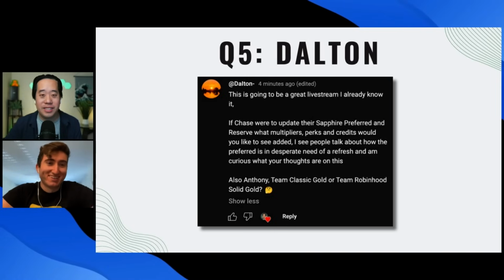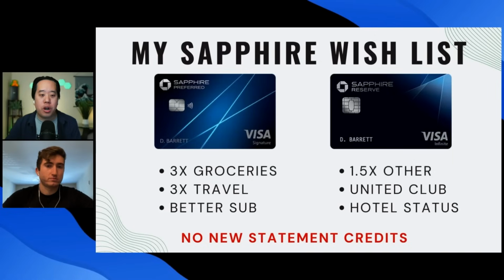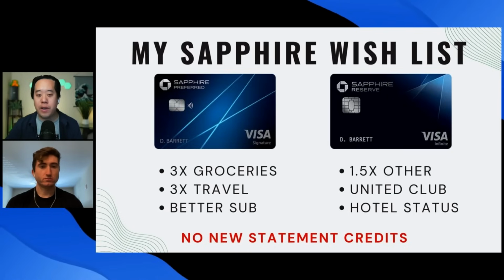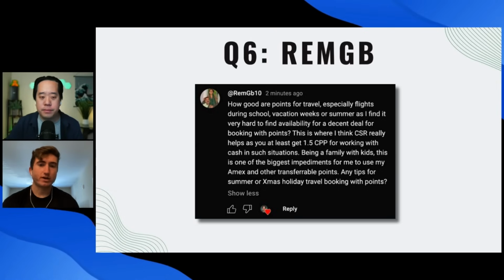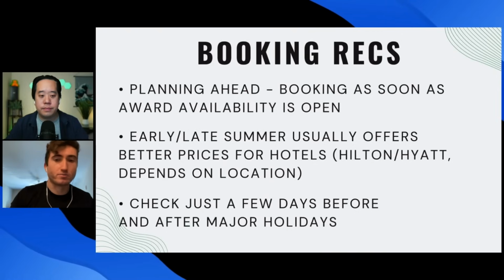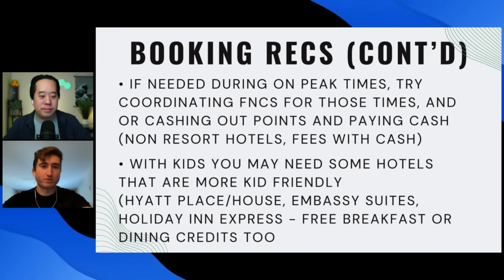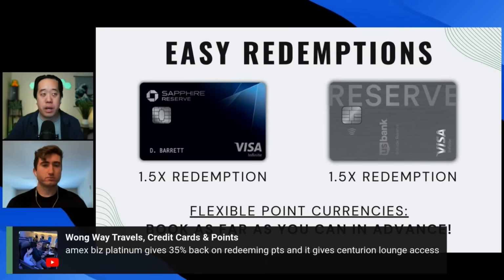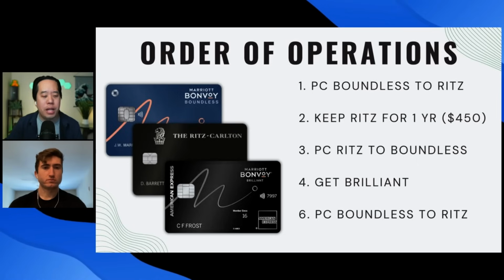Our CSP/CSR Update Wish List (and Peak Travel Time Booking Tips)!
In this video, Tony and I will answer questions from you, the community!

Specifically, we go over:
1. What we’d like to see if the Chase Sapphire Preferred and Chase Sapphire Reserve were updated
2. Tips on the best time to book trips during peak travel times, and
3. The pros and cons of product changing to a Ritz Carlton credit card earlier rather than later.

Chase credit cards have undergone many changes recently, so I wouldn’t be surprised if the CSP or CSR had a refresh soon. Of course, we always have to keep our eye on that Ritz Carlton card since its availability in the future may change as well!

📚 Chapters:
00:00 Intro
00:35 Team Gold?
02:20 CSP/CSR Wish List
08:48 Tips to Book during Peak Travel Times
17:10 Should You Product Change the Ritz Carlton Card Early?

I am not a financial advisor, accountant, or lawyer and do not provide financial, tax, or legal advice.  Please do your own research and consult your own financial, tax, or legal professional for specific advice.